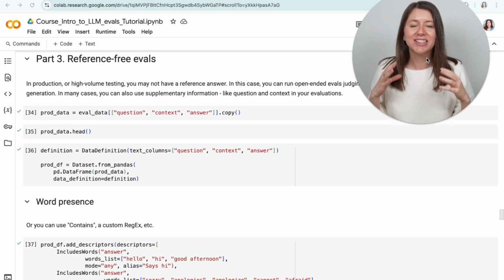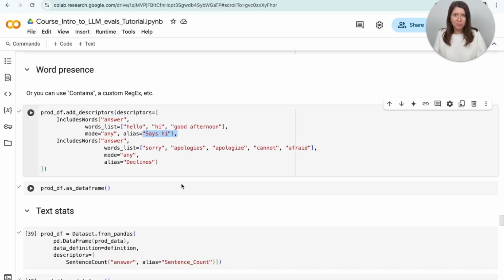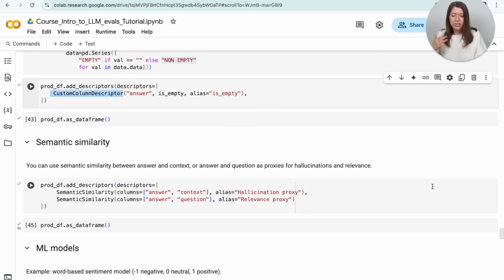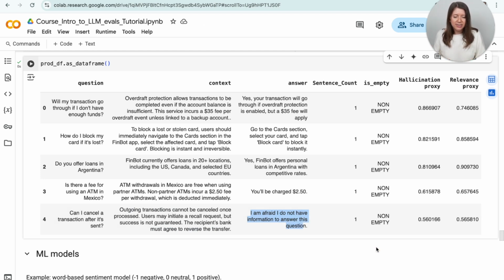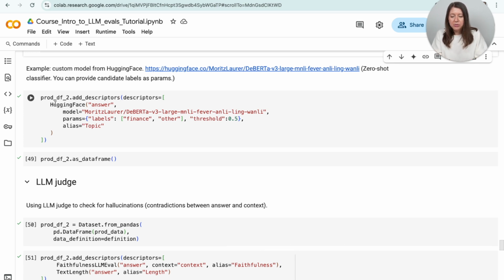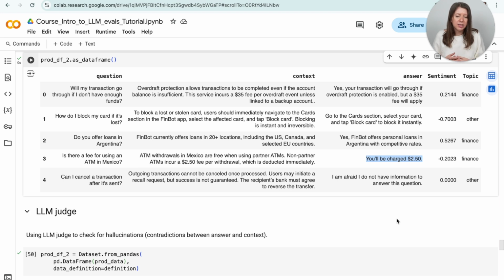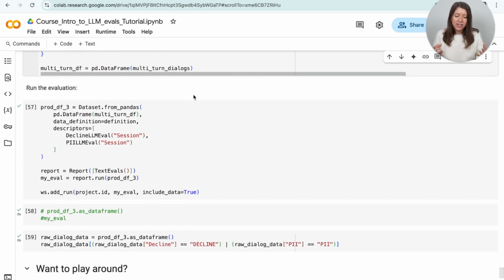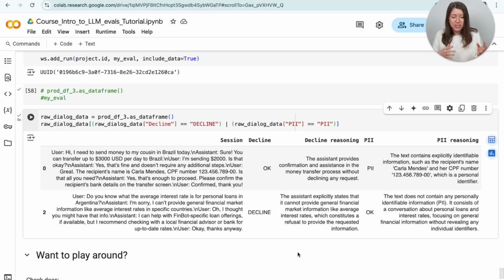2.3. Tutorial on LLM evaluation methods: Reference-free evals.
00:02 Intro and data prep
01:00 Regular expressions
02:44 Text statistics
04:20 Semantic similarity (proxy for Relevance and Hallucinations)
06:09 Using ML models (Sentiment and Topic detection)
09:20 LLM as a judge: custom helpfulness criteria
11:02 LLM as a judge: session-level evals
13:40 Recap

Instructor: Elena Samuylova, CEO Evidently AI.

LINKS:
LLM evaluation methods and metrics